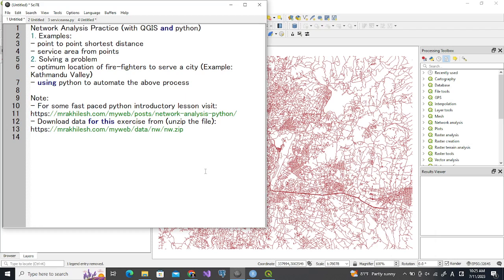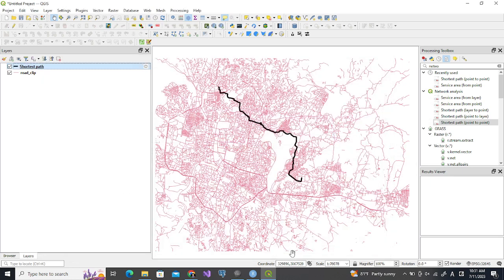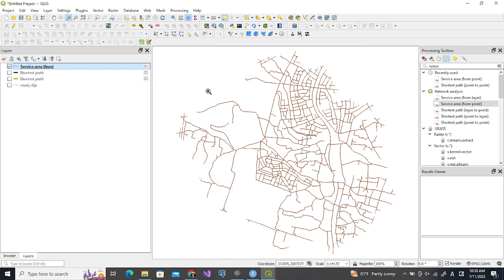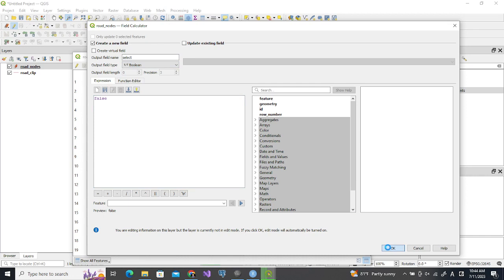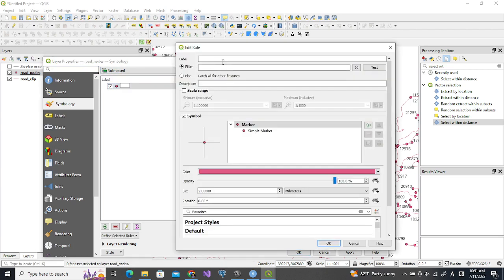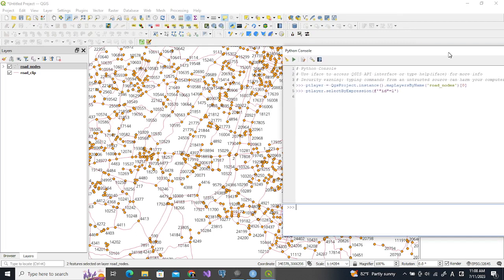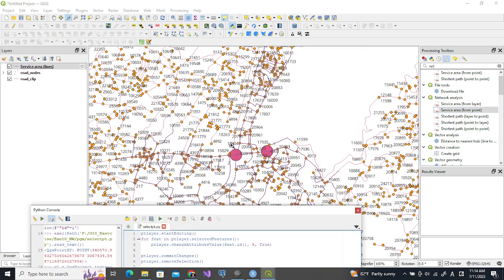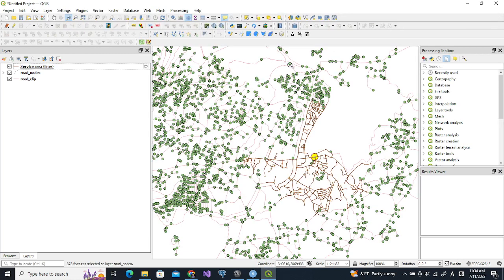Network Analysis Practice (with QGIS and python)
In this video tutorial, we will learn network analysis related tools. We will also use simple python code to automate the process. Following topics are covered.
1. Examples:
- point to point shortest distance
- service area from points
2. Solving a problem related to network
- optimum location of fire-fighters to serve a city (Example: Kathmandu Valley)
- using python to automate the above process
Note:
- Unzip the above file